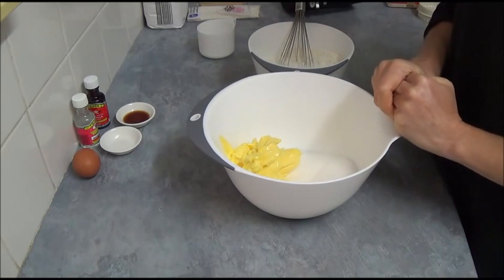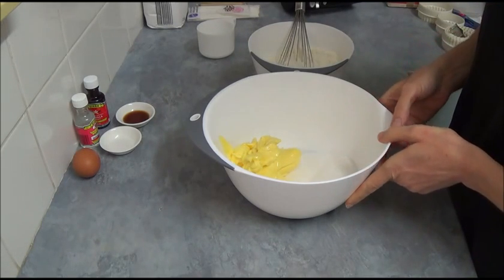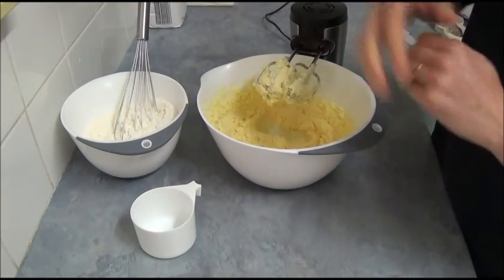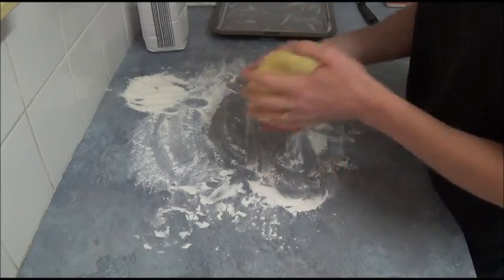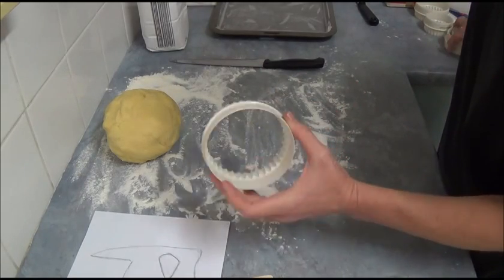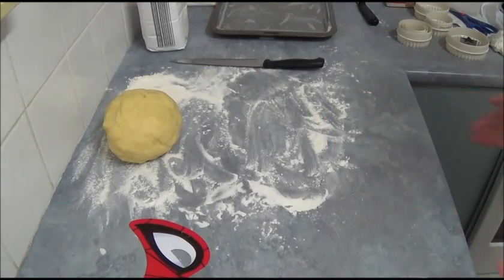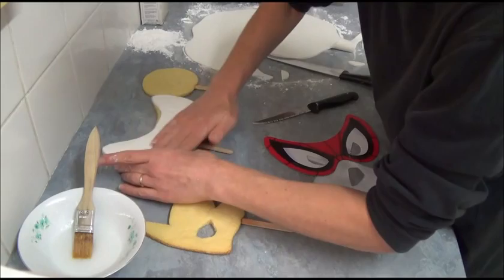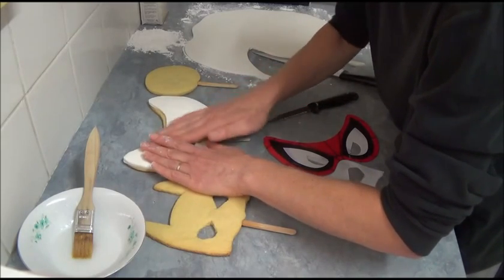tutorial how to make superhero cookies step by step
This easy and fun recipe great for children parties, birthdays and for fans of superheroes. Make this yummy masks of your favorite heroes and eat them too. This is part 1 where we prepare roll out cookies and decorate them like superheroes (in part 2 we decorate cookies as lego movie characters; in part 3 we decorate cookies for mothers day; in part 4 we decorate cookies as Minnie and mickey mouse)
Ingredients:
1. 1 cup (2 sticks) unsalted butter, softened
2. 1 1/2 cups sugar
3. 1 egg
4. 1 1/2 teaspoons clear vanilla extract
5. 1/2 teaspoon almond extract
6. 2 3/4 cups plain flour
7. 1 teaspoon baking powder
8. 1 teaspoon salt
9. Ready-to roll icing (or use fondant).
10. Template (can be cut from white paper or from piece of carton or print from computer or buy from party shop)
11. Different sizes round cookie cutters, small star cookie cutter, sharp knife, toothpicks
 12. Thick lollipop sticks "Wilton" or use pop sticks
13. Black, red and blue liquid food coloring
14. Black gel food coloring
Method:
1. Preheat oven to 180C (350F). In large bowl, beat butter and sugar with electric mixer until light and fluffy. Beat in egg and extracts. Combine flour, baking powder and salt; add to butter mixture 1 cup at a time, mixing after each addition. Do not chill dough. Divide dough into 2 balls. On a floured surface, roll each ball into a circle approximately 0.5cm (1/4 inch) thick.  Using the template of the spiderman mask, batman headpiece and large cookie cutter for shield of captain america to cut around biscuits and cut as many as you like.
2. Transfer each biscuit to a baking tray lined with baking paper. Gently twist a lollipop stick or pop sticks into each biscuit. (It can help to make a hole with a skewer first). Bake biscuits for about 8-11 minutes or until biscuits are lightly browned. Because dough will a little raise, use small sharp knife to make inside of the eye orbits more realistic look like a masks by carefully trim away extra of raised cookie dough while it is still warm and soft.
3. When cool and firm, move to decorate.
4. If using ready-to-roll icing  or fondant: sprinkle powdered icing sugar on working surface knead ready-to-roll icing until soften, roll into circle then using same template as for spiderman, batman and large cookie cutter for shield of Capitan America  cut with sharp knife around templates. Stick to biscuits with a little of sugar syrup (apply with small brush).
To decorate batman: use black liquid food coloring and apply with brush (or use black gel food coloring thin with clear alcohol like vodka or water or clear vanilla essence and apply with brush).
To decorate spiderman: use a toothpick to outline patterns of spiderman then apply black liquid food coloring and red liquid food coloring. Use black gel food coloring to draw web apply with toothpick.
To decorate shield of captain America: use different sizes of cookie cutters to make patterns of shield, in the middle use small star cookie cutter. Apply red and blue liquid food coloring for the patterns of shield of capitan America.
5. If using royal icing: then pipe the outline and all the patterns of the batman, spiderman and shield follow colors with tinted royal icing. Thin down some royal icing with lemon juice (or water if you prefer) and tint with colors of superheroes, then 'flood' the superheroes cookies until smooth. Do the same for the all patterns. Leave to dry and harden overnight.